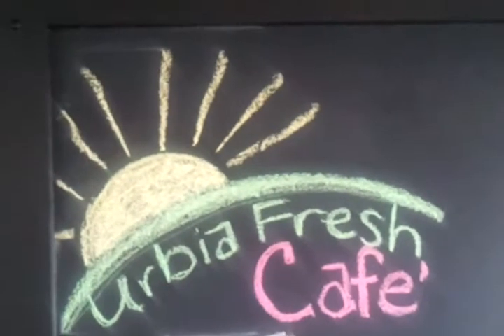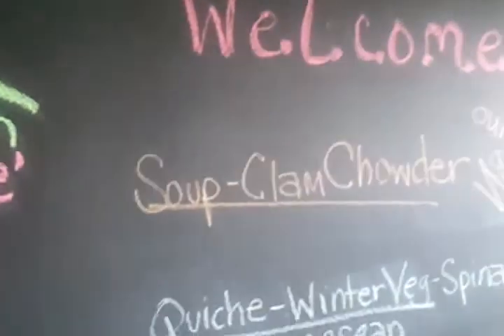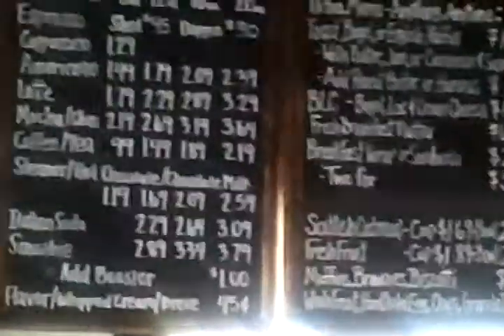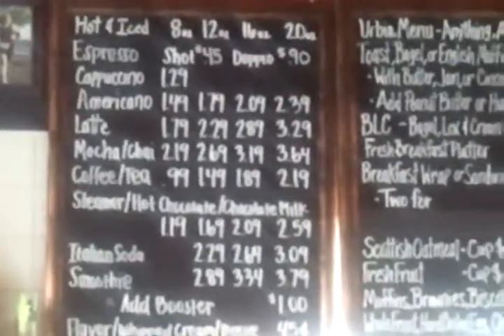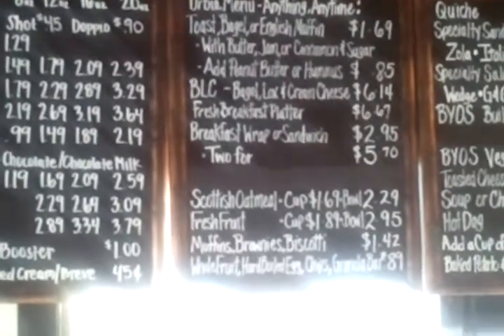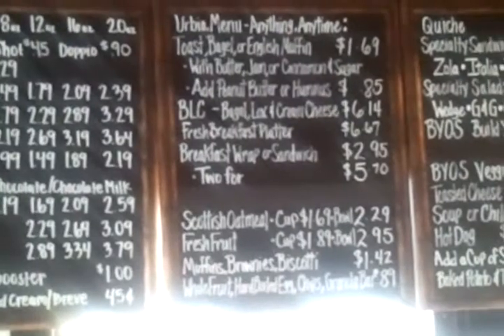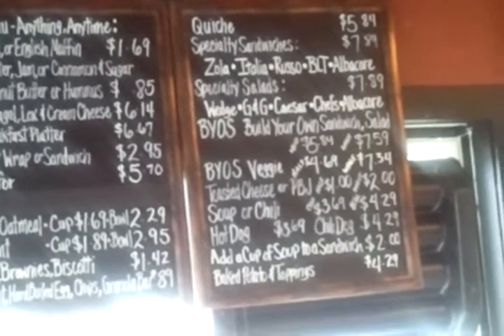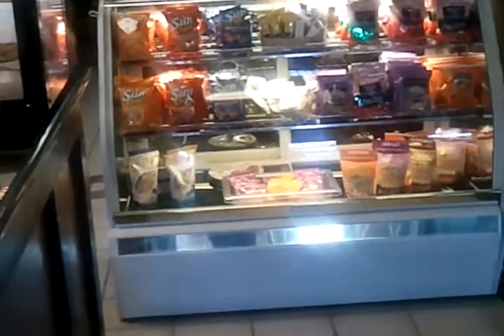Urbia Fresh Cafe Impromptu Interview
Lori Nevin tells us about Urbia Fresh Cafe..